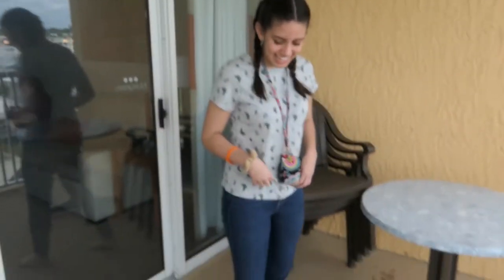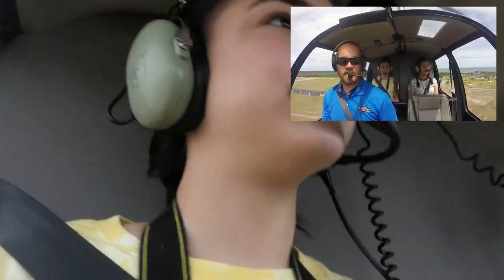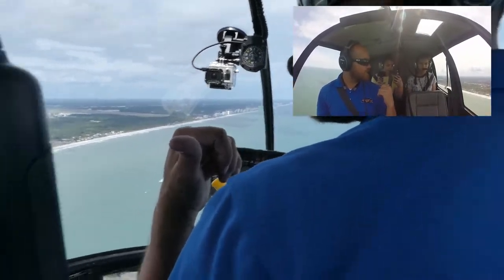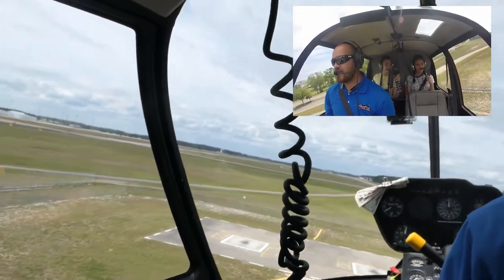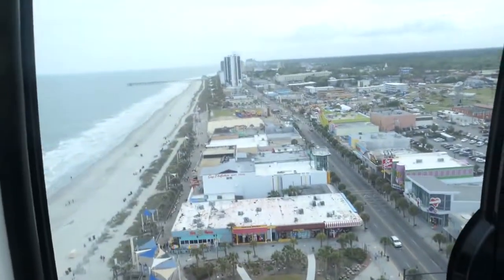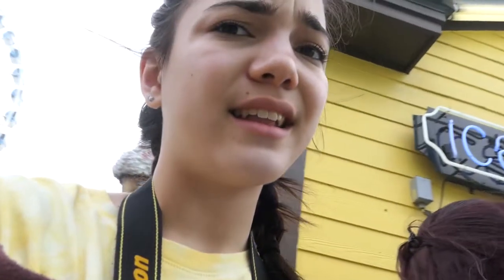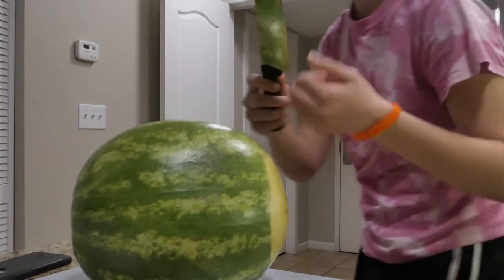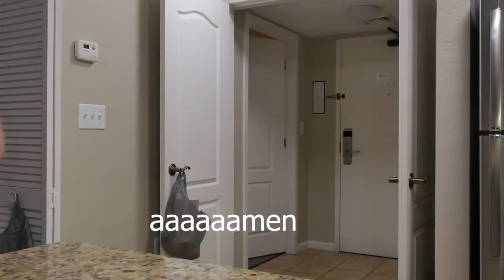Flying In A Helicopter Over Myrtle Beach | Spring Break 2018!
In today’s vlog, it was our first full day in Myrtle beach, South Carolina. We flew in a helicopter, went on the Skywheel, and walked on the pier! Have an amazing day, God bless.

Romans 8:38-39